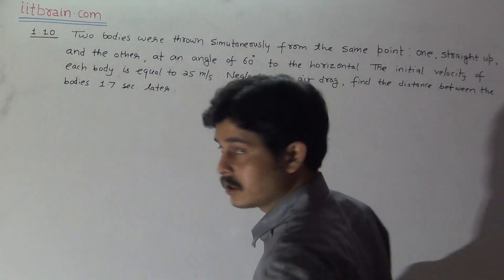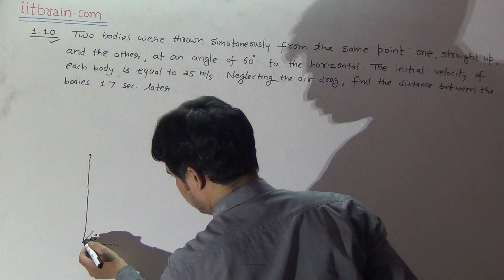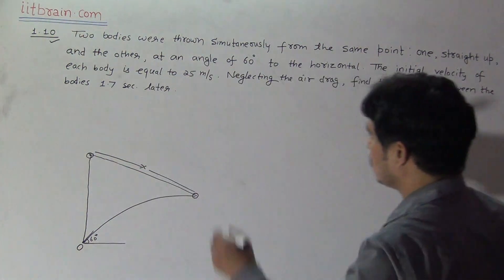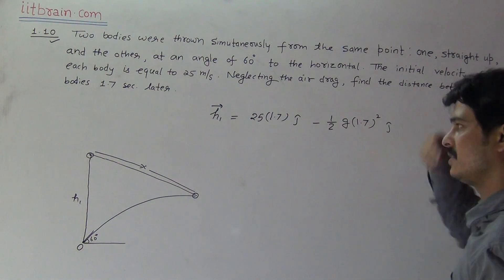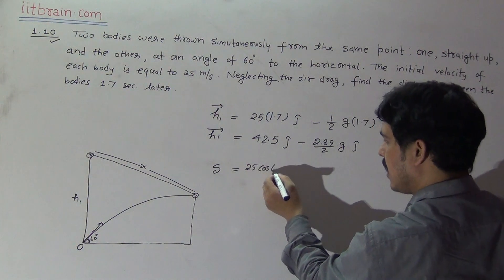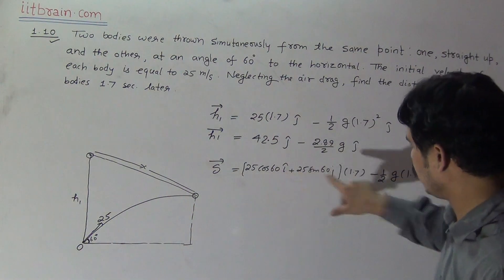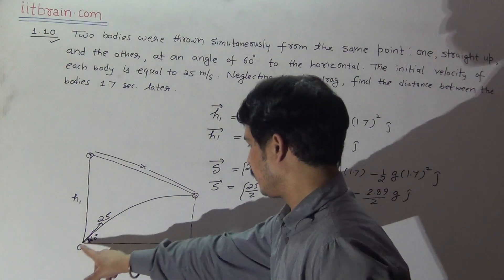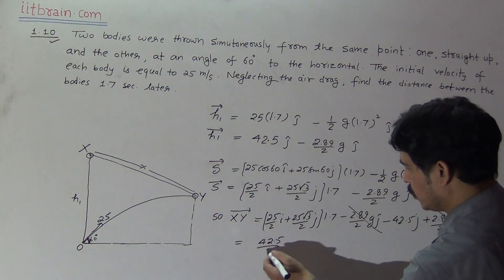I E Irodov problem 1.10 | Irodov solutions | Irodov Physics | Lalit Joshi Sir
I E Irodov problem 1.10 Two bodies were thrown simultaneously solution by Lalit Joshi Sir

irodov solutions, irodov physics, topic wise i e irodov solutions, problems in general physics, i e irodov, IE Irodov Question 1.10, irodov 1.10, ie irodov 1.10, Easiest way to solve i e irodov, how to solve i e irodov, Solution of ie irodov problems, i e irodov for IIT-JEE, best video for IIT JEE preparation, ie irodov important question, ie irodov lecture, ie irodov solution 1.10, lalit joshi sir, iitbrain, physics, jee2021, IIT jee physics, jee physics tips, Jee advance, jee mains, problems in mechanics, mechanics